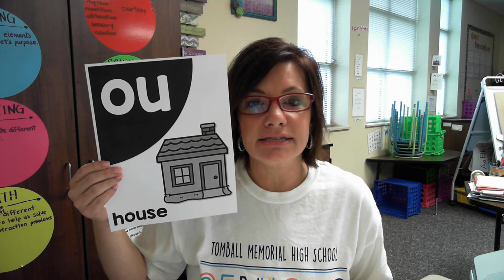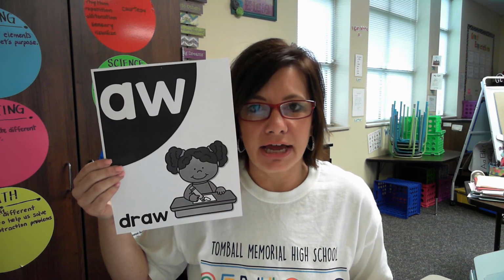Phonics 5 26